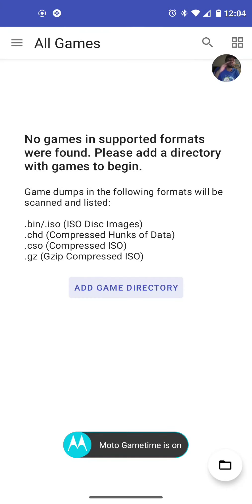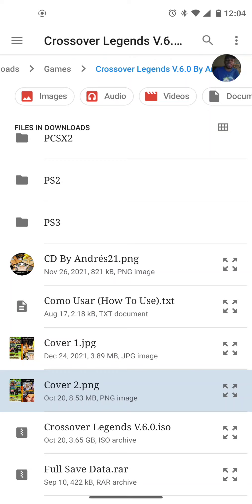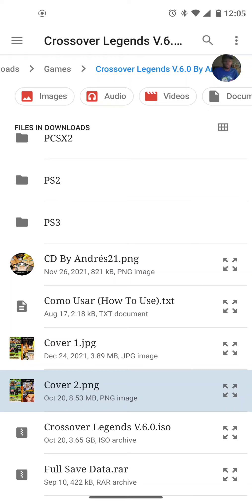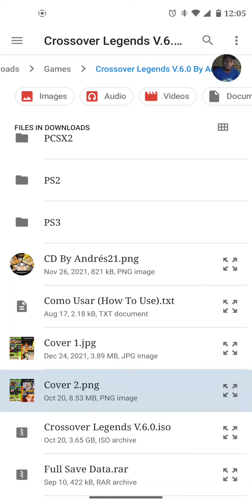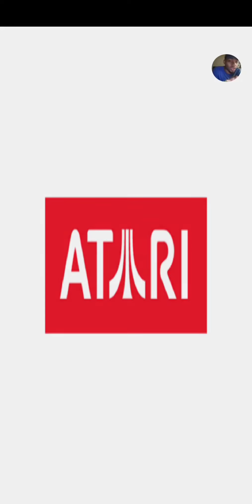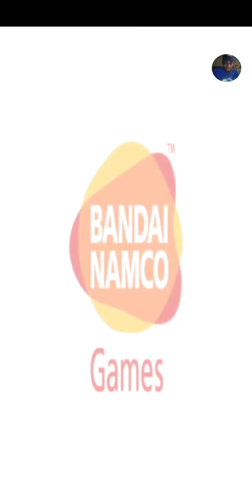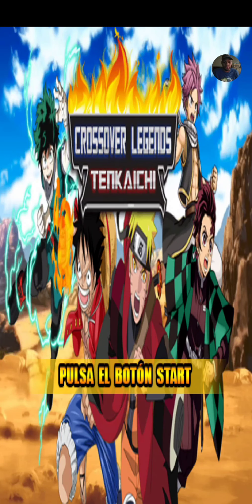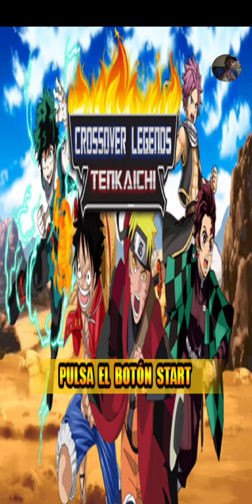Dragonball Budokai Tenkaichi?!?! P1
If you love anime and games your in the right spot😅 well I hope.
 Anime Gamers that inspired me 💜